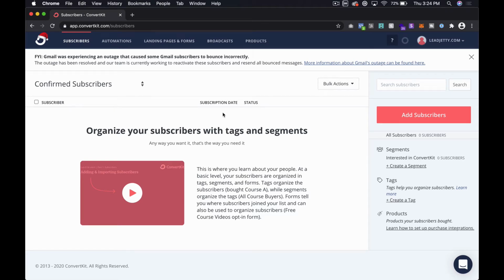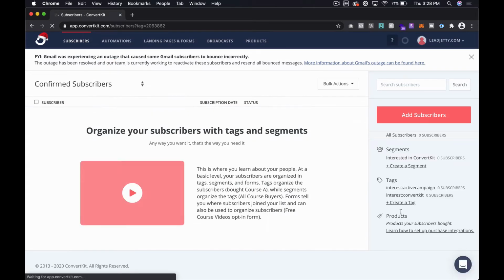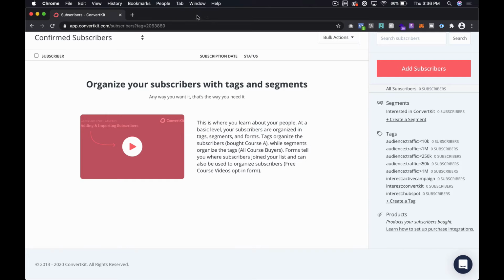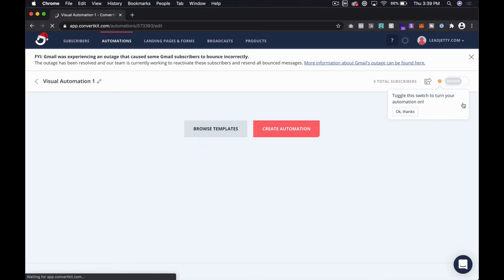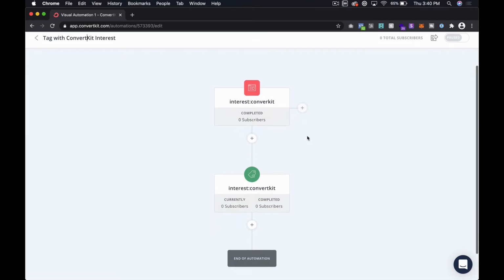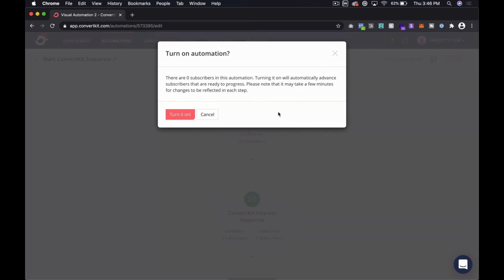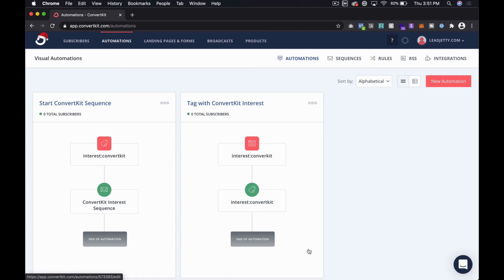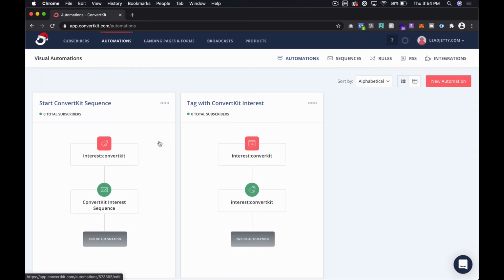ConvertKit Segmentation - Part 3: Tagging Subscribers and Building Automations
In part 3 of this series on ConvertKit Segmentation, we'll look at a second way to segment your email subscribers: tags. ConvertKit tags are extremely useful for all kinds of segmentation. They provide all of the flexibility that you need to create highly targeted subgroups of subscribers to help you maximize campaign results.

Beyond that, tags are useful for creating and launching automations. In this video we'll focus on kicking off targeted email sequences, but there are many other things you can do.